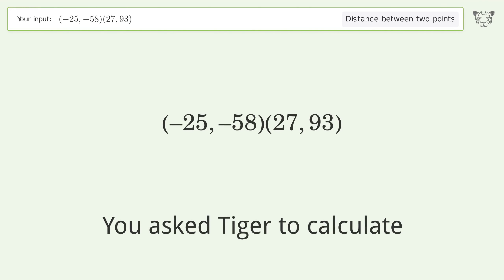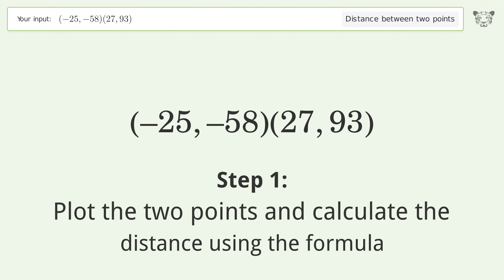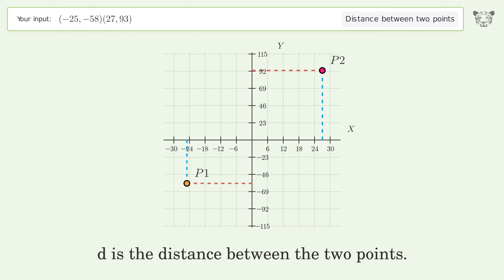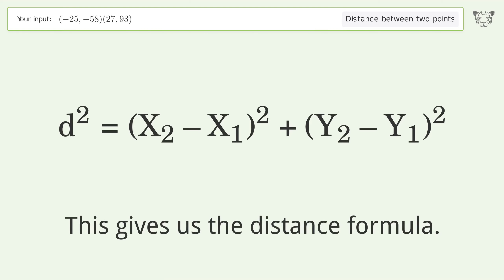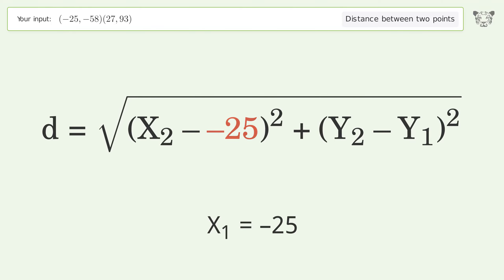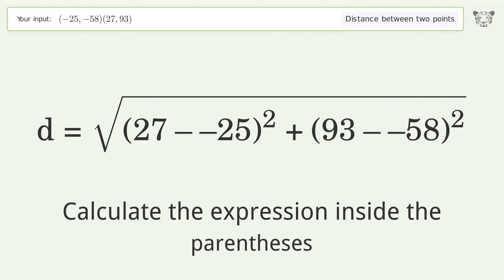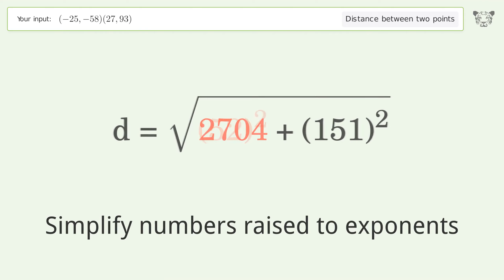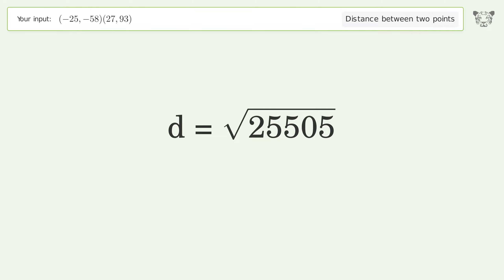Find the distance between two points p1 (-25,-58) and p2 (27,93): Step-by-Step Video Solution